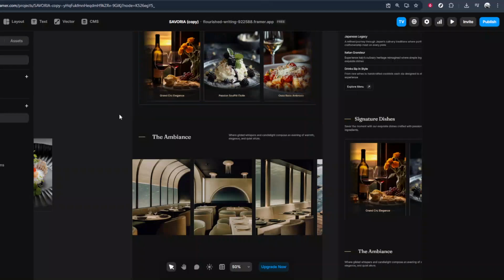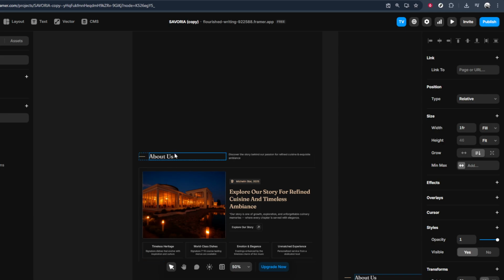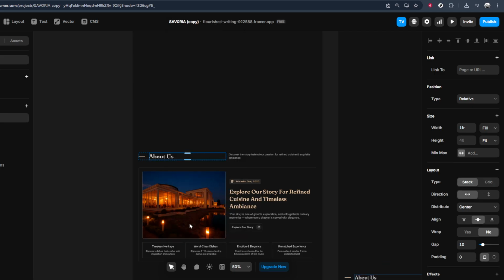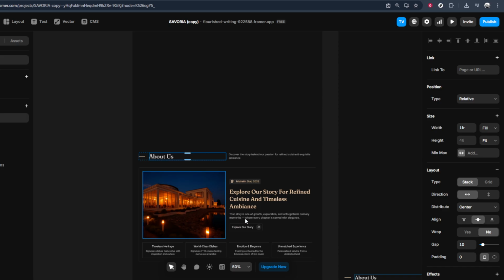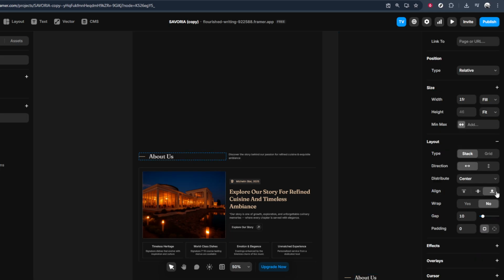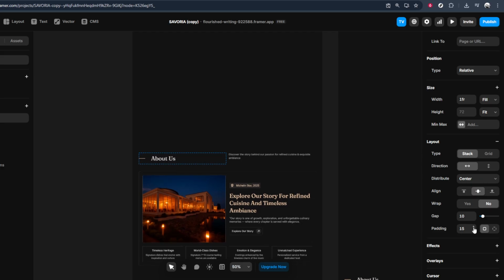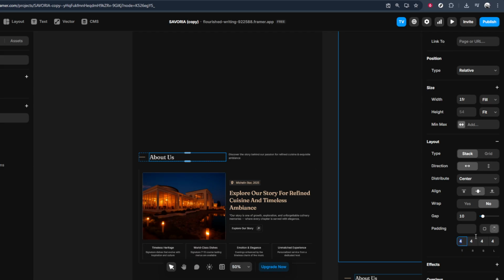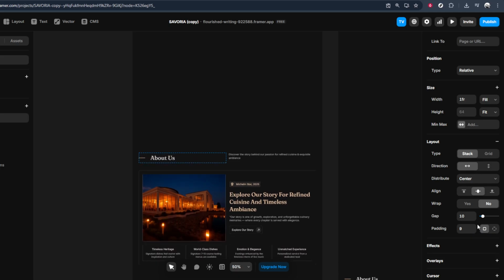How to Use Stacks in Framer | Step-by-Step Guide 2026